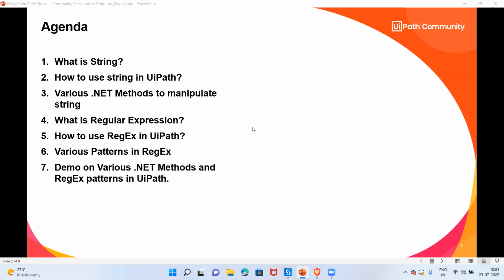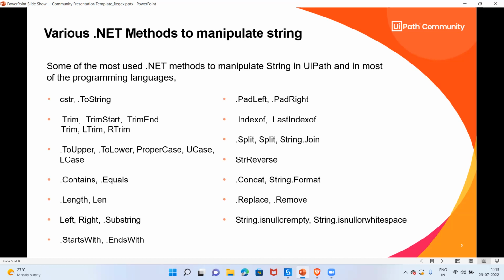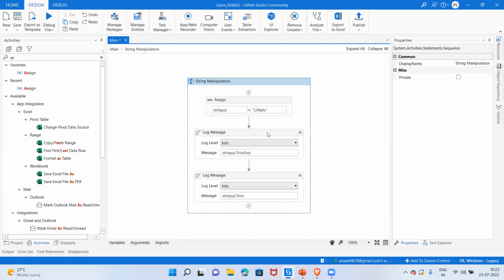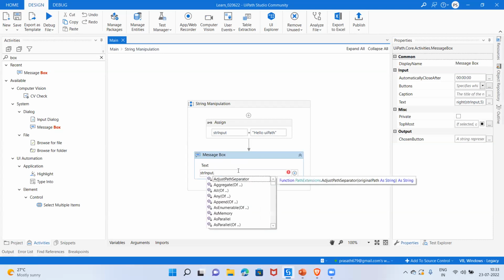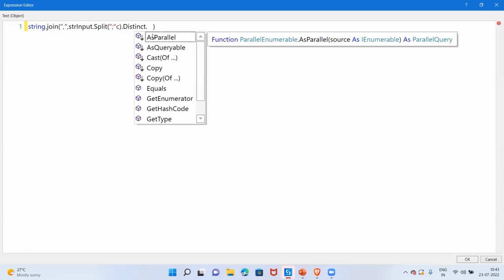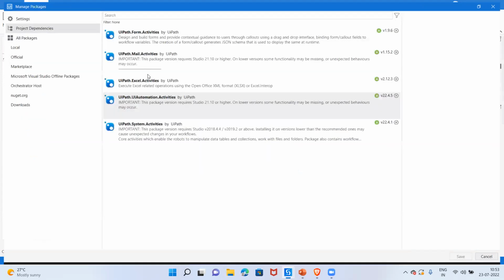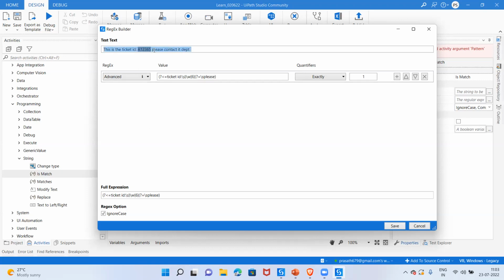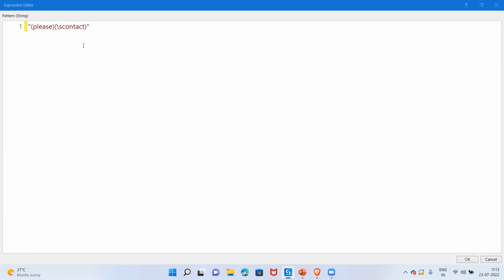String Manipulation and Regular Expression Basic to Advanced in UiPath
Agenda

String Manipulation is a daily task and used across the RPA domain for extracting the text or manipulating string or words into desirable information.

This Event will be useful in learning what is string, where to use and how to manipulate the string using .NET methods and Regular Expression.

Topics covered:

1. What is String and various types of String Methods.

What is Regular Expression, how to use the Regular Expression in UiPath.

Various Use cases on how to manipulate string using .NET methods and Regular Expression.

Speaker: Prasath S | UiPath MVP 2022

The session was live on 23rd July, 2022

To learn more about UiPath Community Events, visit community.uipath.com